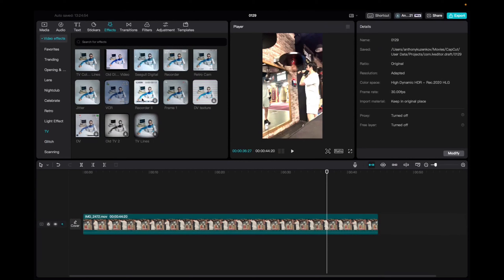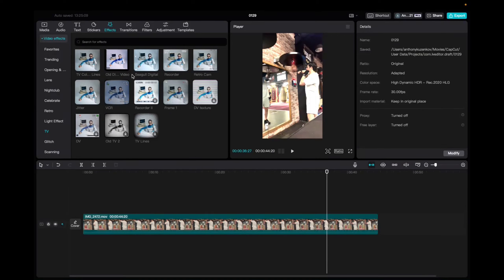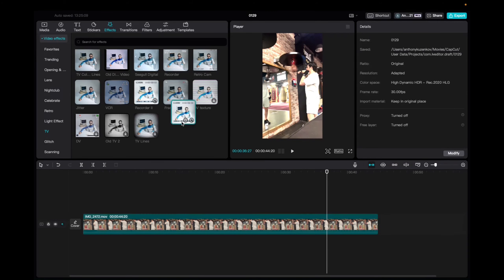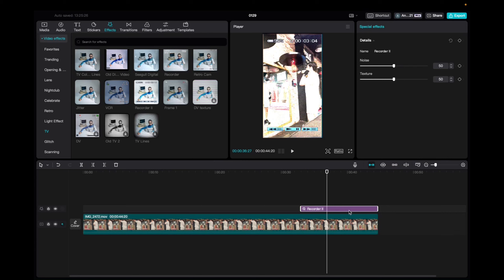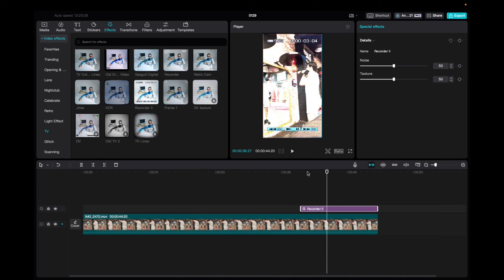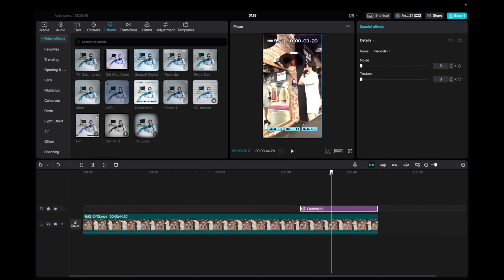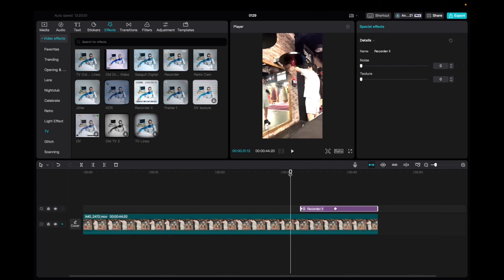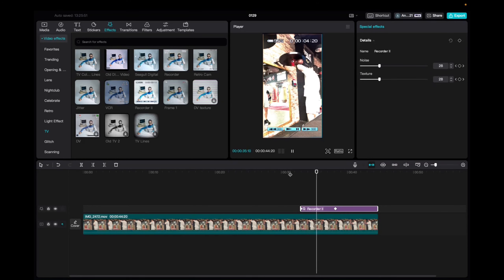Recorder 2 Effect In CapCut